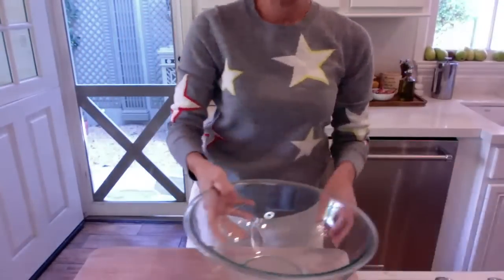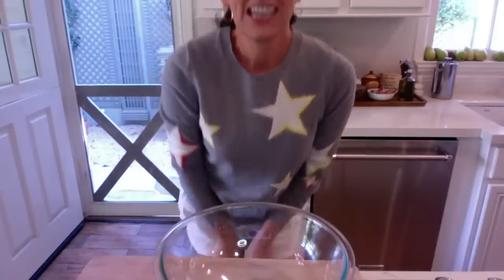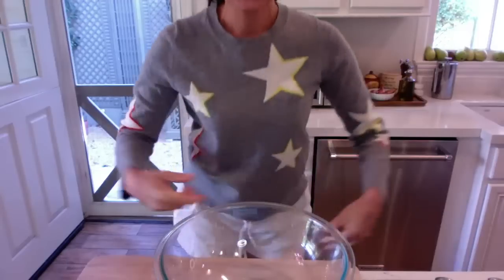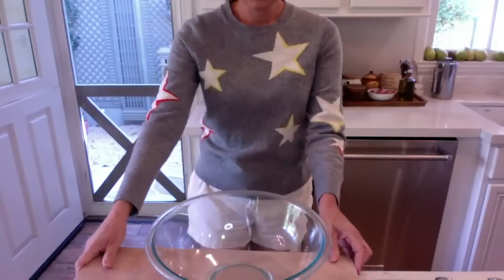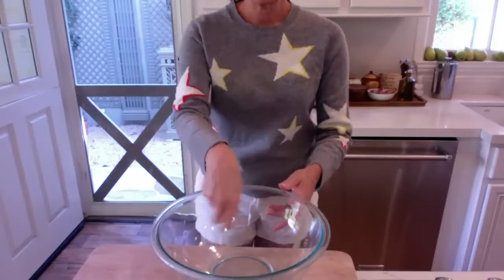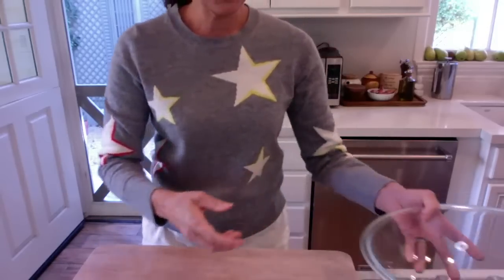Recipe for (LIVE) BAKE WITH ME SUNDAY! Orange Pecan Crumb Muffins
1.) Give Essential was started in April by two Dartmouth College students.
2.) They are a female-led and student-run nonprofit, and their team is 100% volunteer
3.) Give Essential is a matching platform that connects essential workers who need household items to donors who are able to provide them; since they started, donors have pledged $1 million in in-kind and cash donations to essential workers in all 50 US-states!
4.) For every dollar donated to Give Essential, they are able to send packages valued at $200 total
5.) For the month of September, they are turning Labor Day into Labor Month to celebrate the essential workers that have kept our communities safe and healthy during the pandemic.
6.)  Their goal is to raise $100,000 so that they can meet the goal of helping 50,000 families by the end of the year!

ORANGE PECAN CRUMB MUFFINS
Makes 12 standard Muffins or 6 Jumbo Muffins

INGREDIENTS:
2 eggs
¼ cup (50g) sugar
¼ cup (45g) brown sugar
3 tbsp (45ml) maple syrup
¾ cup (180ml) melted butter
¼ cup (60ml) of vegetable
1 tbsp (15ml) orange zest
½ cup (120ml) orange juice
½ cup (120ml) water
2 cups (240g) all-purpose flour
2 tsp (10ml) baking powder
½ tsp (2.5ml) salt
¼ tsp (1.25ml) ground cloves
½ cup pecans (75g) chopped

For Crumb Topping:
3 tbsp (37g) sugar
3 tbsp (34g) brown sugar
6 tbsp (90g) flour
¾ tsp (3.75ml) cinnamon
4 tbsp (60ml) melted butter
½ tsp (2.5ml) baking powder

Garnish:
A dusting of powdered sugar

METHOD:
Preheat oven to 400F (200ml).

For the crumb topping, whisk together the sugars, flour and cinnamon. Add the butter and stir together with a fork until a crumb topping forms. Set aside.

In a large bowl whisk together the eggs, sugars, maple syrup, butter, vegetable oil, orange zest and juice and water. Set aside.

In a medium-sized bowl whisk together the flour, baking powder, salt and cloves.

Add the dry ingredients, in thirds, to the wet ingredients, whisking gently until just combined. Do not overmix.

Stir in the pecans.

Line a 12-cup muffin tin with muffin papers (or a jumbo muffin tin with 6 wells) with papers. Fill the batter in the muffin tin about ¾ of the way full. Top with the crumb topping.

Bake for 25 minutes. Once cool enough to handle, transfer muffins to a cooling rack and dust lightly with powdered sugar.